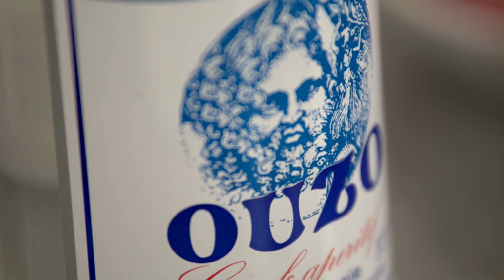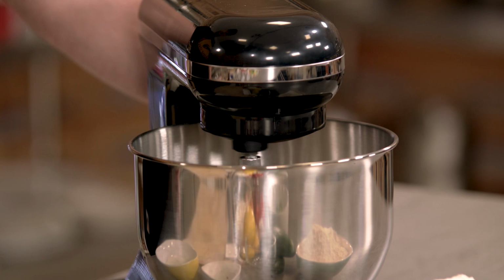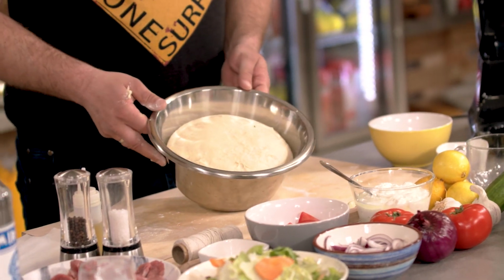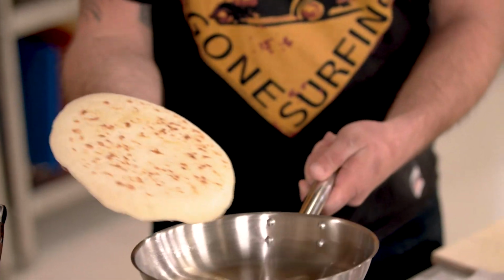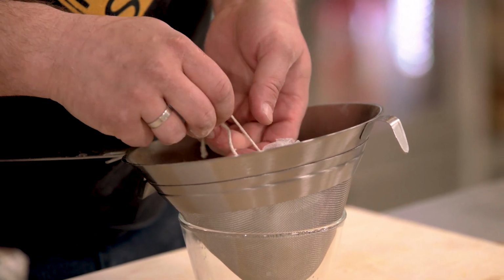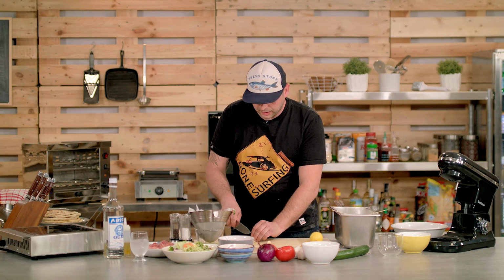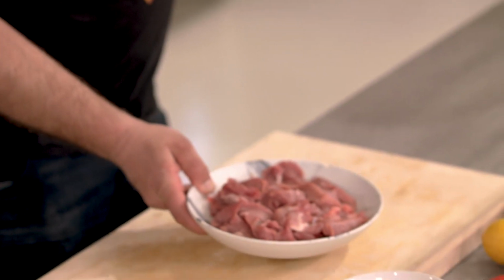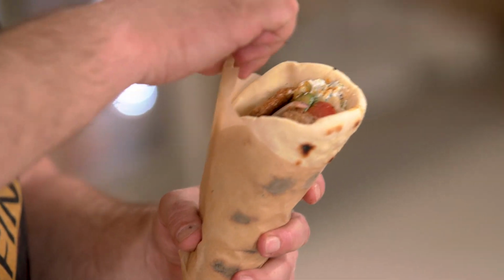GREEK TAKEAWAY? PITA SOUVLAKI! | Chef's Gear Recipes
If you have something you'd like to see on the channel or you'd like to record with me hit me up at: